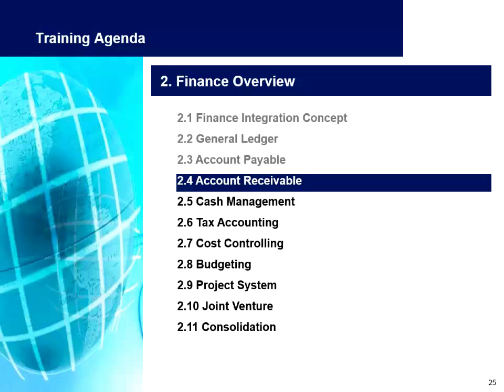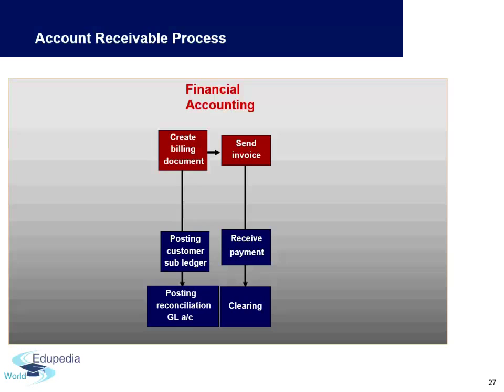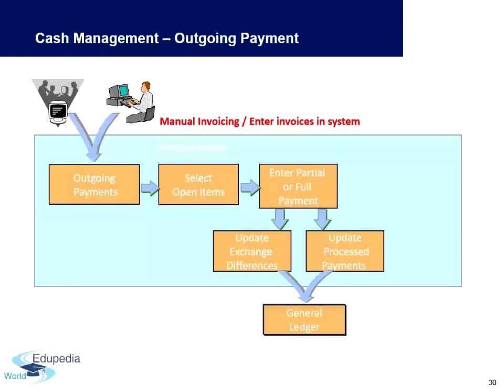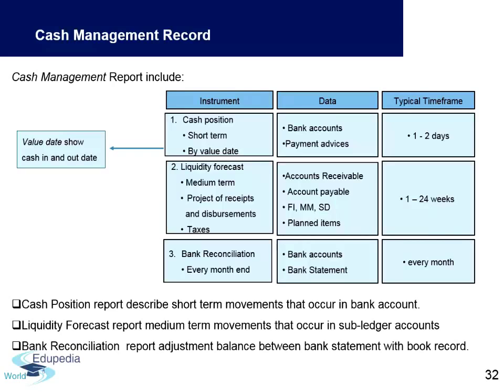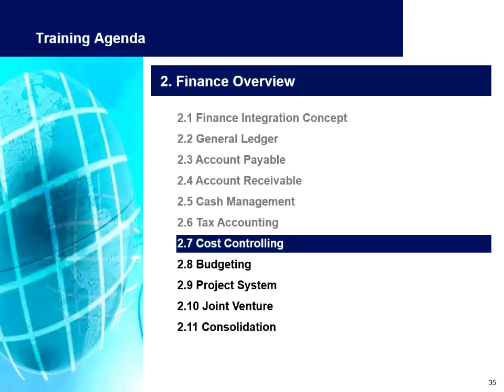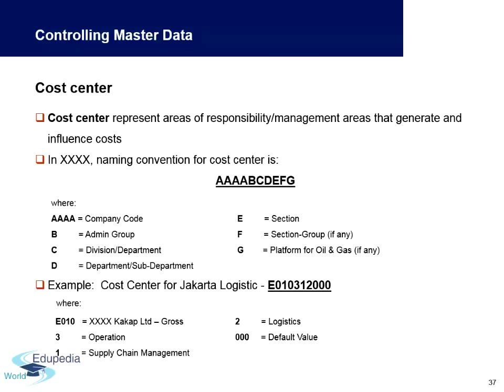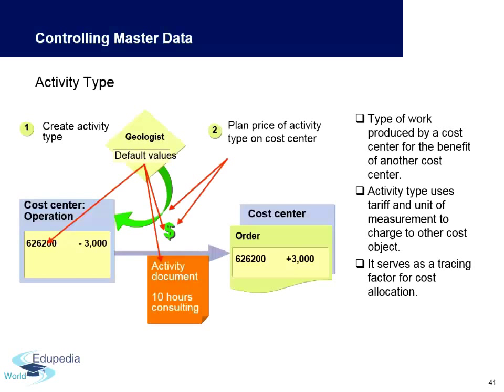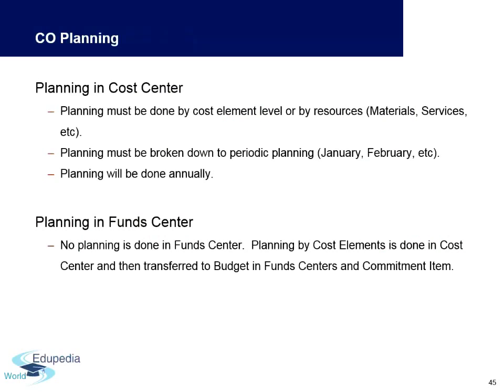SAP FICO | Accounts Receivable | Cash Management | Tax Accounting Cost Controlling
Concept of the Account receivable,
Process of the Account receivable with diagram,
Example of the account receivable process,
What are Open item and cleared item,
What are cash management,
Cash management record,
Value added tax,
Controlling organization structure,
Controlling master data,
Commitment items,
Activity types,
Cost Allocation process,
Cost Allocation method,
Planning in Cost centre,
Planning in Fund centre,